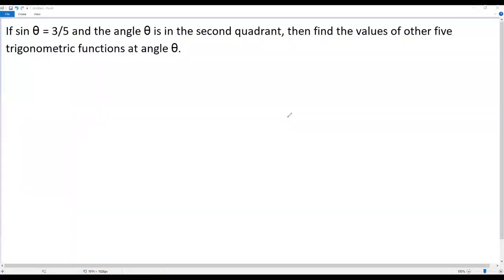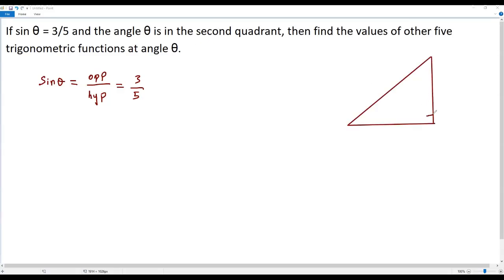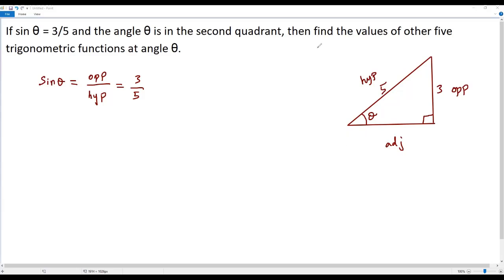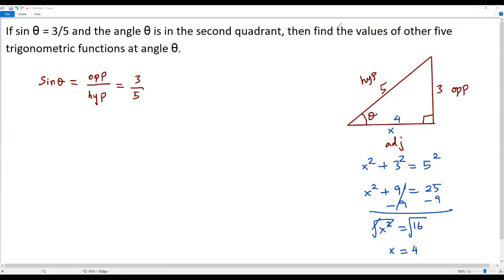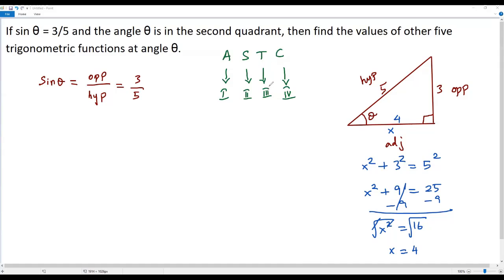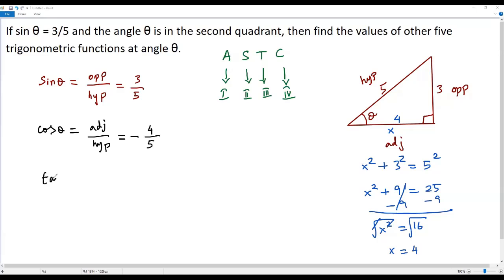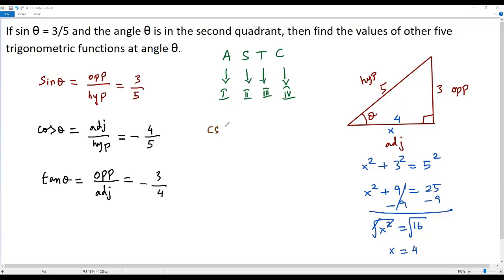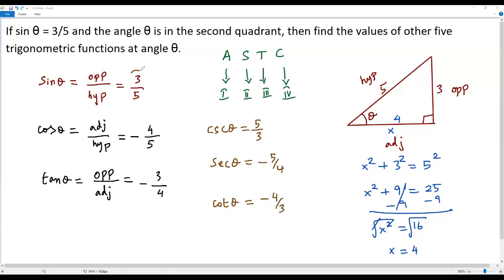Trigonometry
If sin θ = 3/5 and the angle θ is in the second quadrant, then find the values of other five trigonometric functions at angle θ.